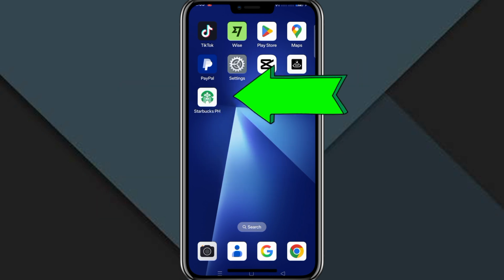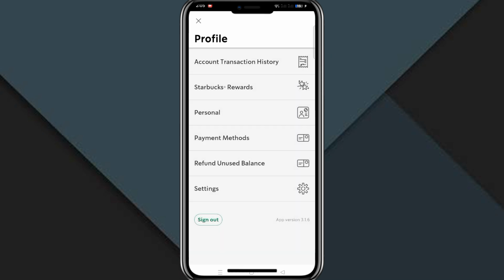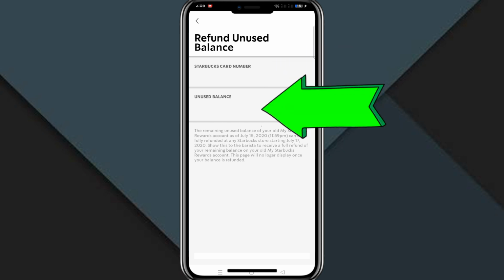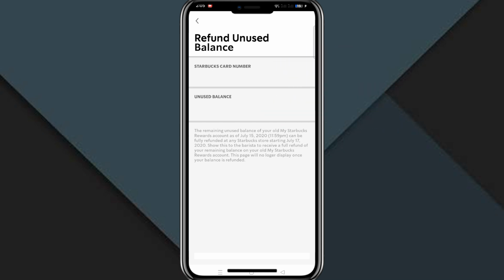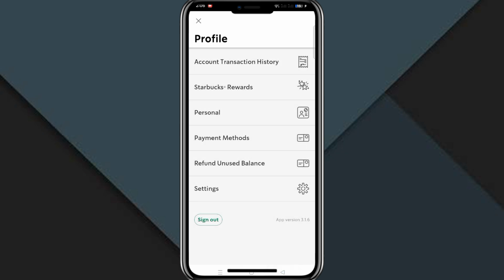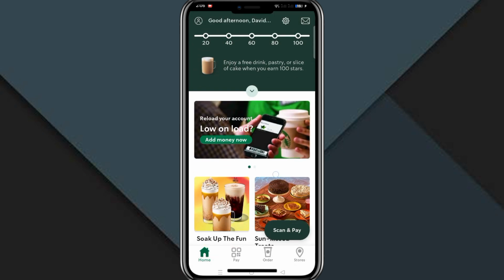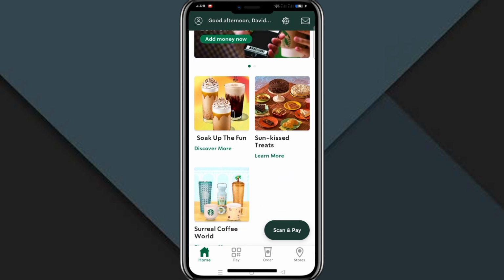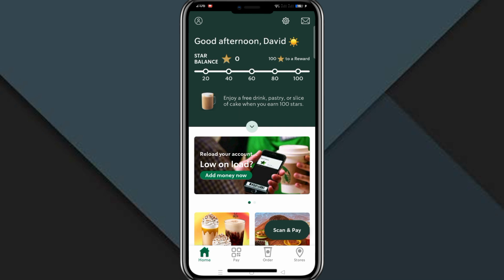How to Get Refund on Starbucks App 2025 (Step-by-Step)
Accidentally placed the wrong order or got charged by mistake? In this step-by-step tutorial, I’ll show you exactly how to get a refund on the Starbucks app.

You’ll learn how Starbucks handles refunds, how to request one through the app or customer support, and what to do if your order was cancelled or incorrect. I’ll also explain how refunds are processed back to your payment method or Starbucks Card.